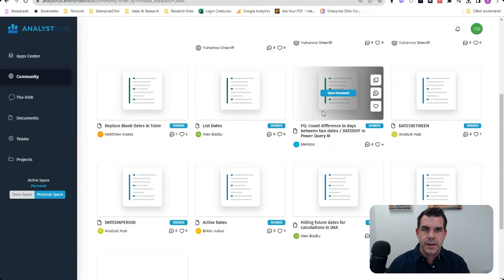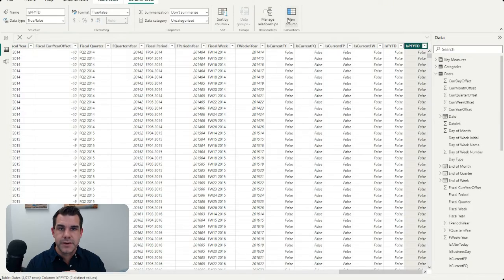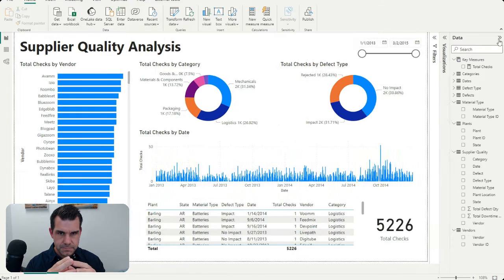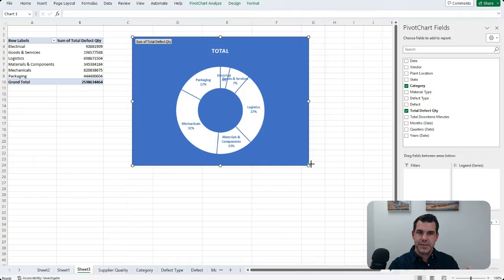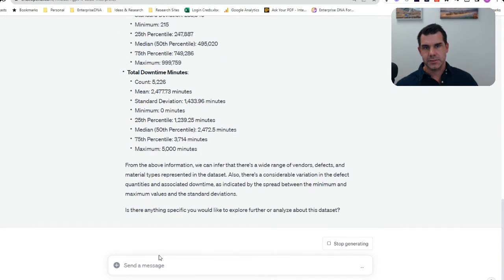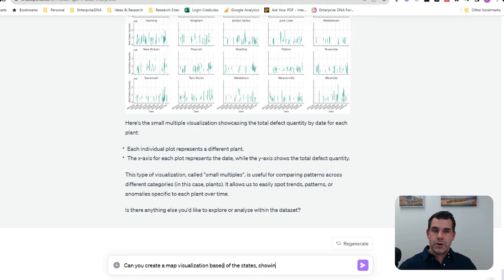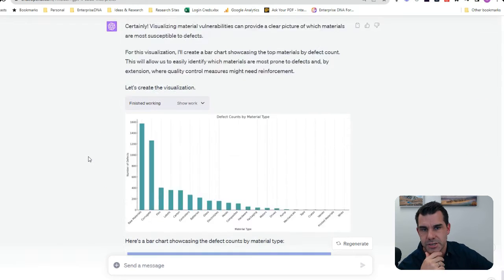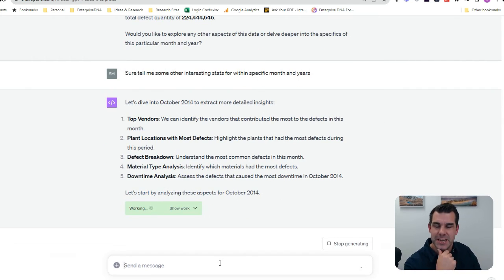Old Way vs New Way - Power BI, Excel, and Code Interpreter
In this video, we explore the world of analytics tools, comparing traditional platforms like Power BI and Excel with the cutting-edge capabilities of AI using Code Interpreter. Discover the power of combining these tools to unlock deeper insights, streamline your analysis, and get AI-assisted recommendations that elevate your reporting game. By the end, you'll understand the true potential of an AI-assisted analytics workflow and how to harness it for yourself.

⌚ TIMESTAMPS
00:00 - Introduction to analytics tools
00:17 - Combining analytics tools
00:37 - Power BI vs. Excel
01:15 - Future of AI assistance
01:54 - Building Power BI report
02:58 - Using Analyst hub
03:19 - Power BI setup challenges
04:11 - Refining Power BI visuals
05:04 - Power BI upgrades
06:26 - Power BI dashboard efficiency
07:03 - Excel for visualization
08:33 - Excel's strengths/weaknesses
09:38 - Excel with AI assistance
12:38 - Code interpreter introduction
14:03 - Rapid AI insights
15:06 - AI refines Power BI
16:34 - AI and analytics combo
17:15 - Data privacy challenges
18:33 - Excel's relevance
19:35 - AI's actionable recommendations
20:45 - Date analysis with AI
21:16 - Future of combined tools

📩 NEWSLETTER
- Get all the latest Data, AI and productivity tips from 'The Intelligent Worker'